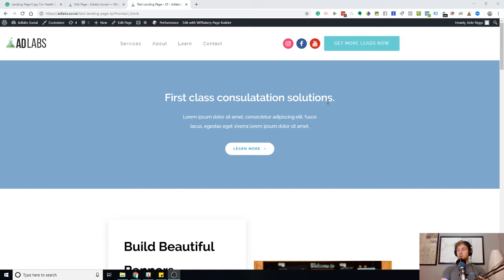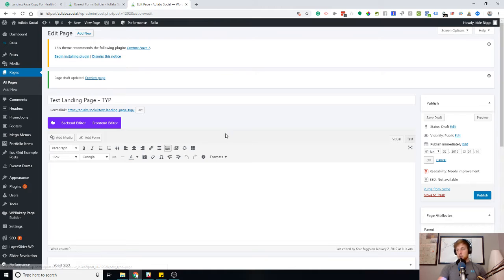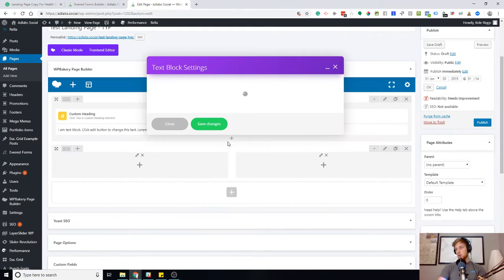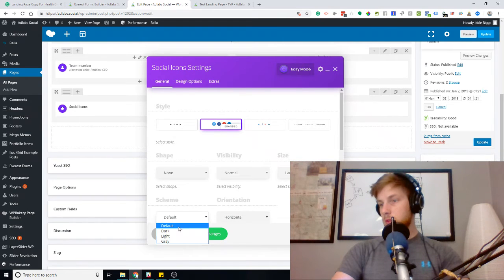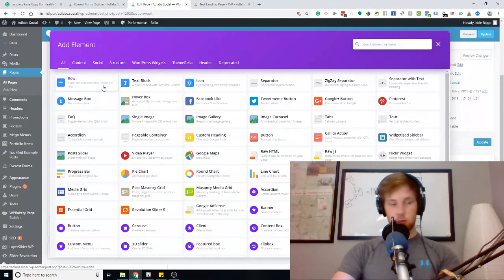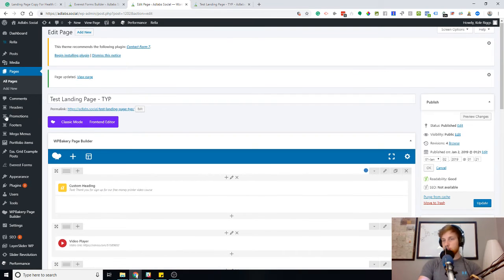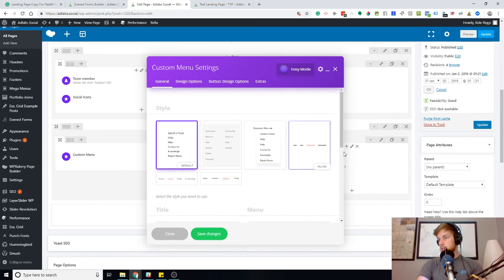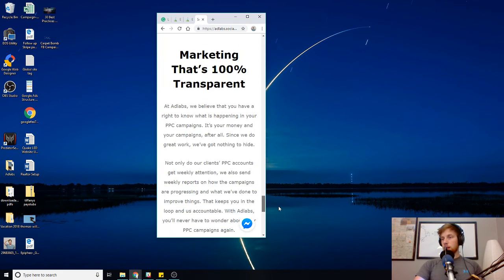Video Series: How To Build Pages In WordPress And Capture Leads Video 5/6